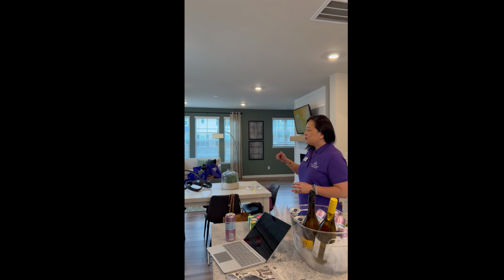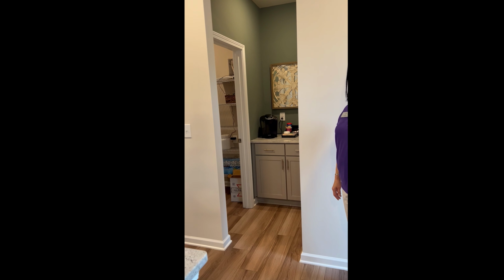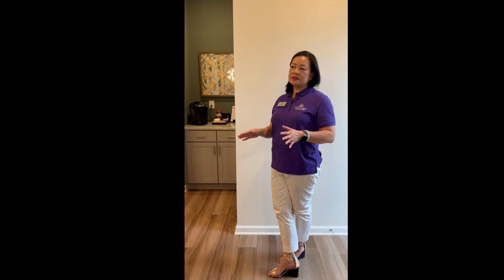PRIVATE HOME TOUR! Gatsby by Century Communities In Mint Hill, NC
I got the opportunity to attend the Parade of Models spearheaded by Century Communities and toured this lovely home in the Gatsby Community in 10013 Hemingway Place, Mint Hill, NC 28227.